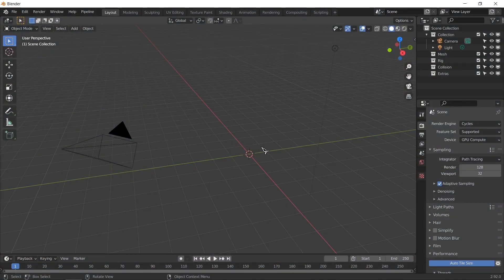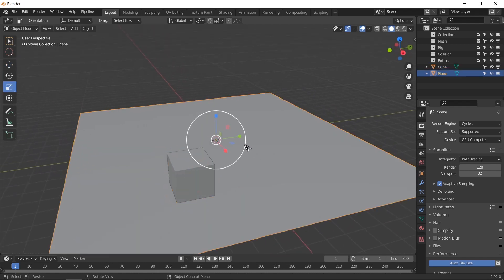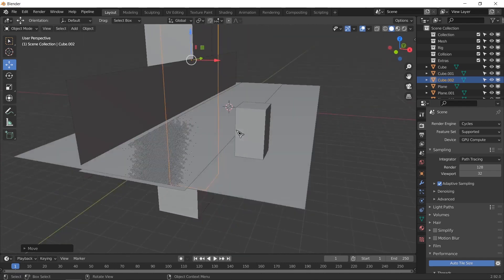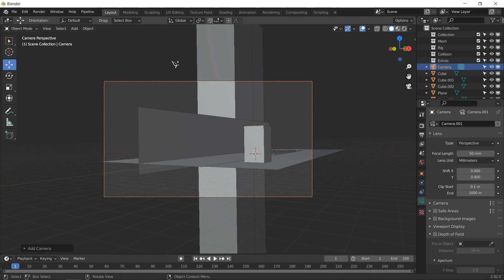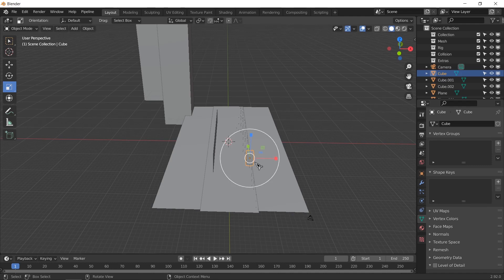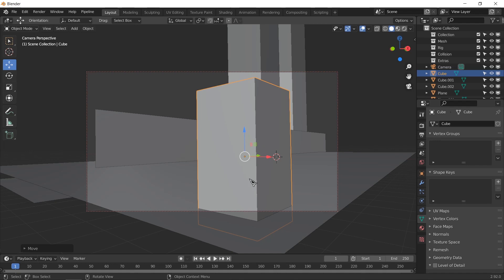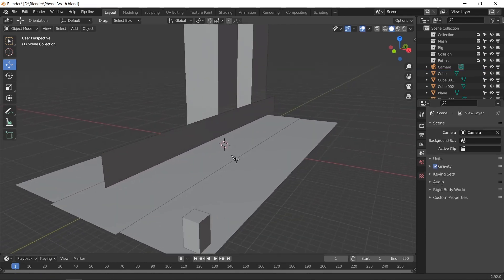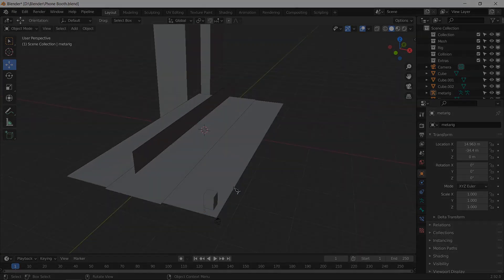2. Blocking Out Your Scene | How To Make Your 3D Scenes Look Cinematic! - The Fridge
This course will show you how to make your 3D Scenes look cinematic. We'll dive into the whole process from start to finish on creating a Cinematic scene and cover everything from blocking out to final lighting and rendering. I'll also be showing you cool tips, tricks and shortcuts to quickly achieve the desired results.